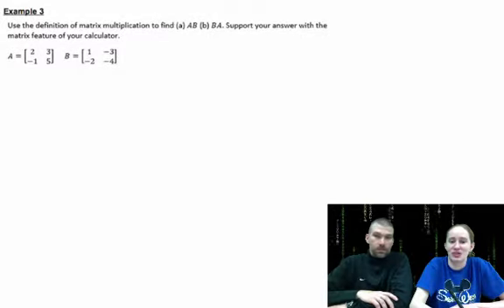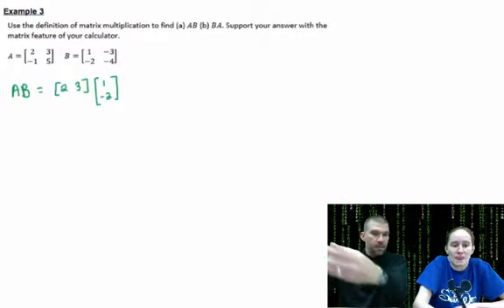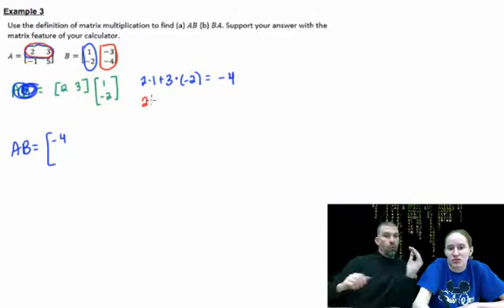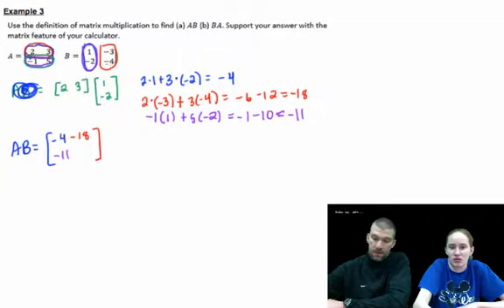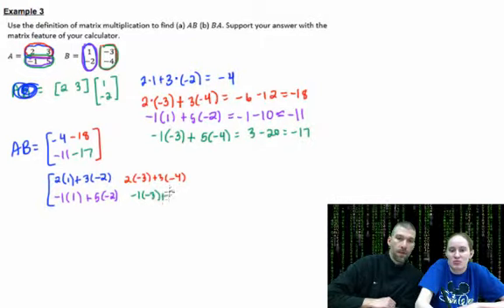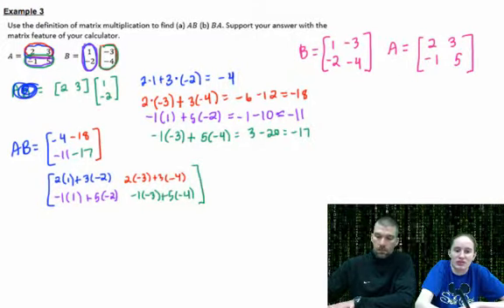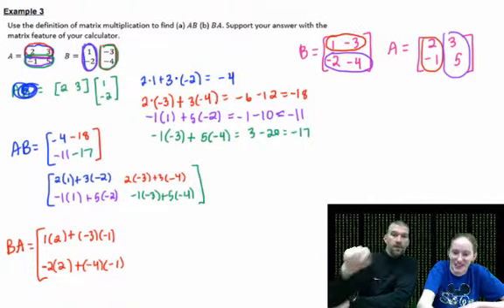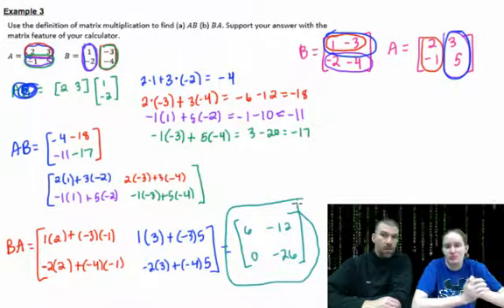Precalculus - 7.2 Notes Example 3: Multiplying w/2x2 Matrices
This lesson will show you how to multiply a 2x2 matrix without using your calculator.